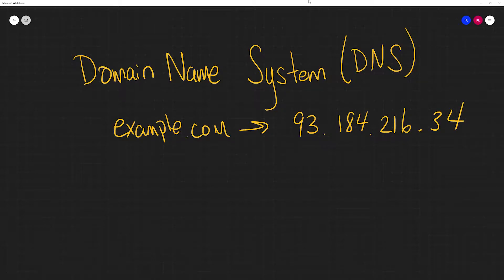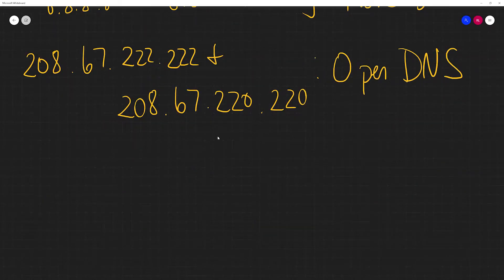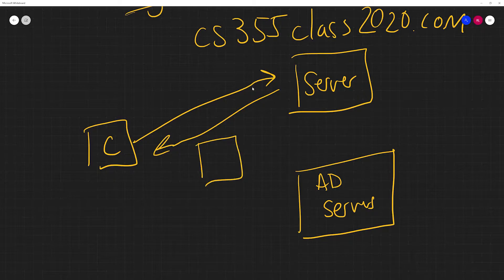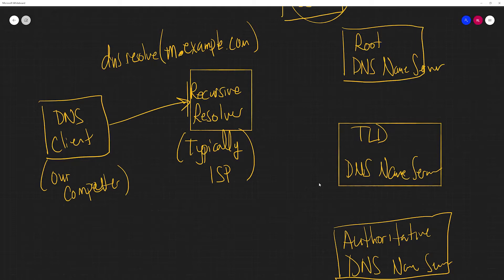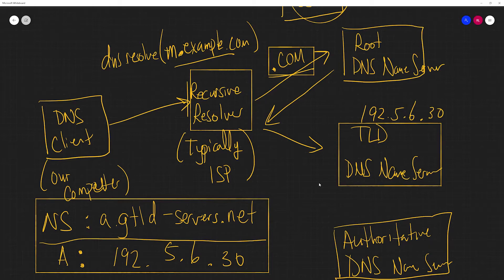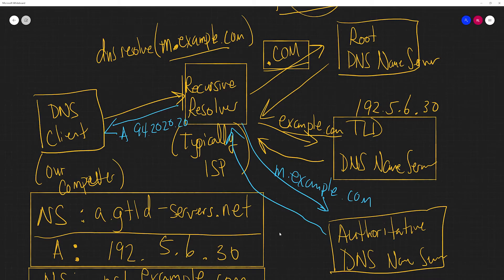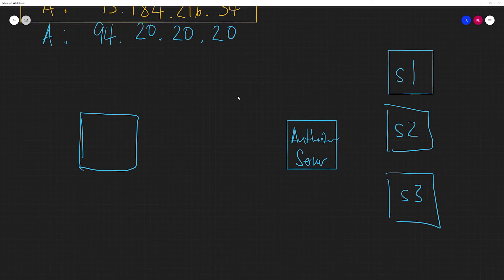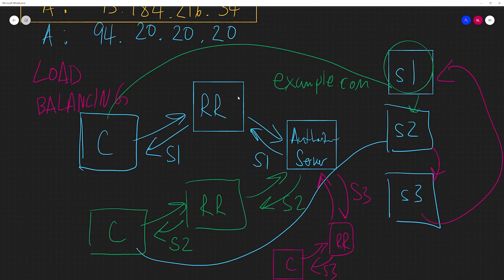Domain Name System (DNS)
DNS Lecture